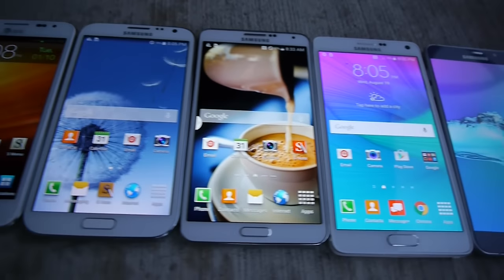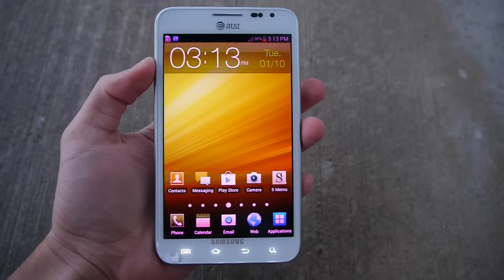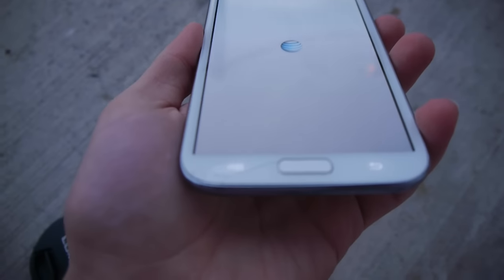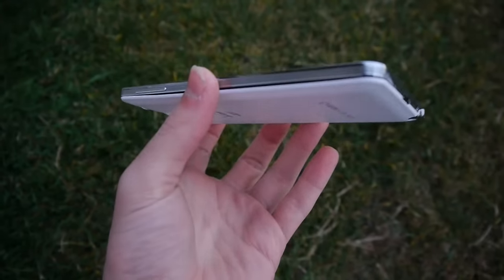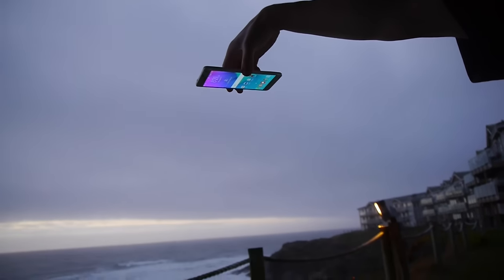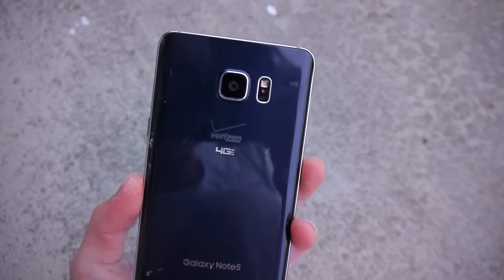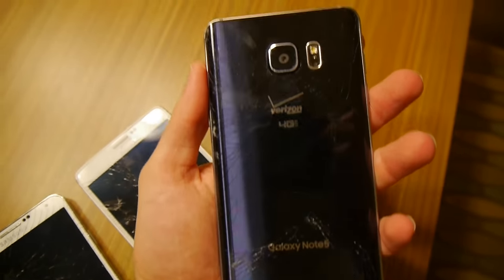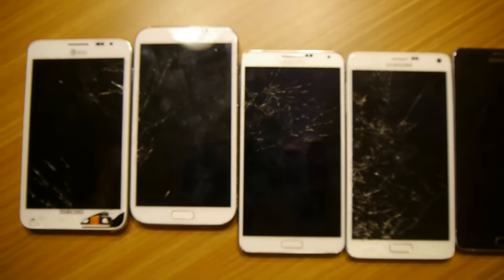Samsung Galaxy Note 5 vs 4 vs 3 vs 2 vs 1 Drop Test!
From the first Samsung Galaxy Note 1 released in 2011 to the latest Note 5 released today, which one holds the title as the most durable Note ever drop tested?